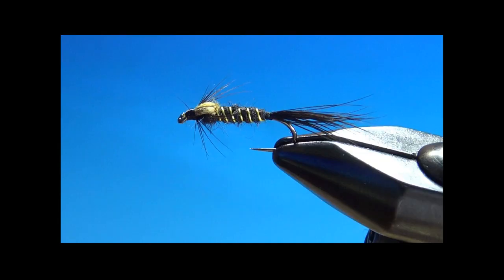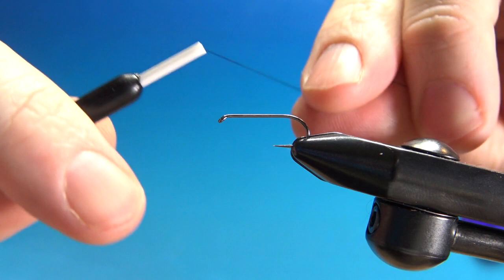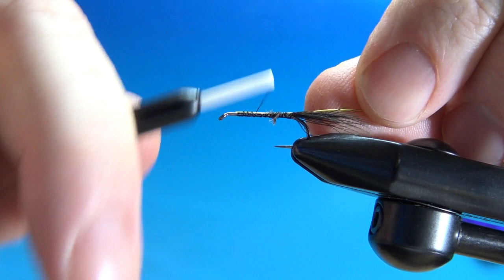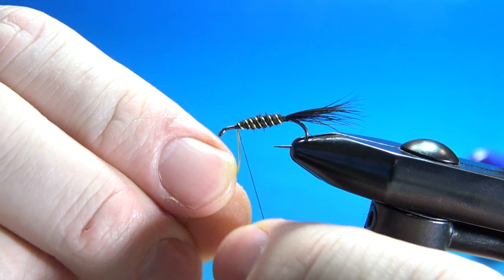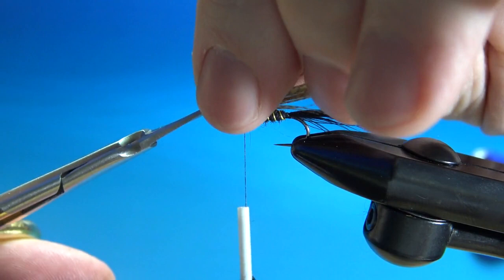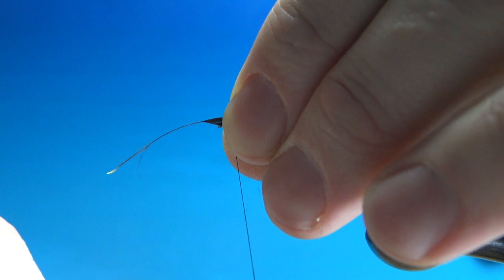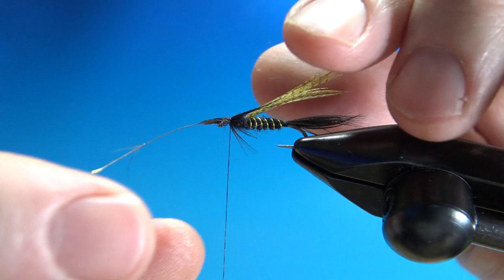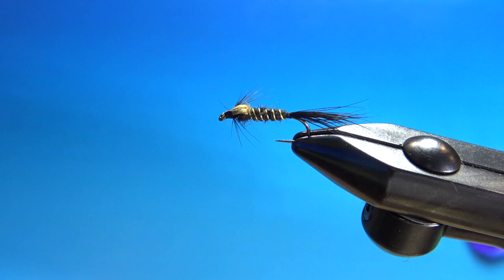Fly Tying the Styx River Nymph with Matt O'Neal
An easy all-purpose nymph fly pattern that is effective for trout in almost any water. A killer pattern in the mid-Atlantic limestone and tailwater fisheries. Recipe below.

Hook: #12-16 nymph hook
Thread: Black
Tail: Black hen hackle fibers
Rib: Gold wire, medium or brassie
Body/Thorax: Black dubbing, fur or synthetic
Wingcase: Wood duck or mallard flank fibers
Legs: Black hen hackle

Savage Flies is a new project (named after one of my homewaters, the Savage River in Western Maryland, US). I've been trout fishing for many years but have only been tying for the last couple and am learning more every week. If you have any pointers on techniques that would help, I would love to hear them in the comments.